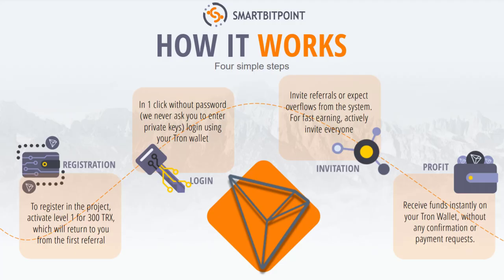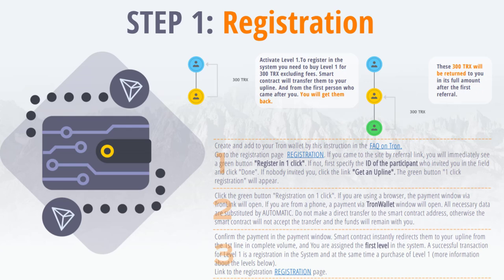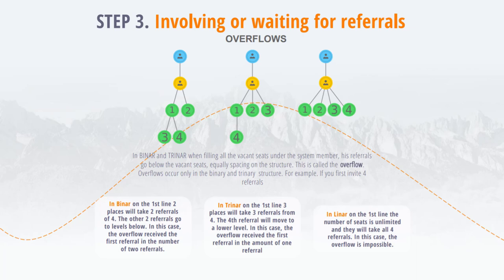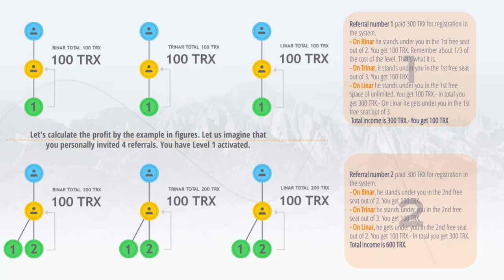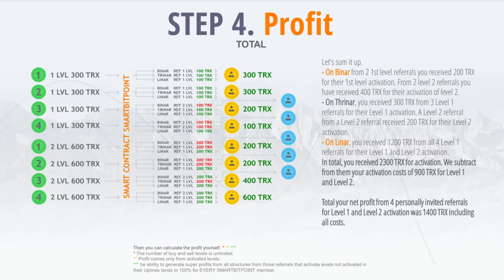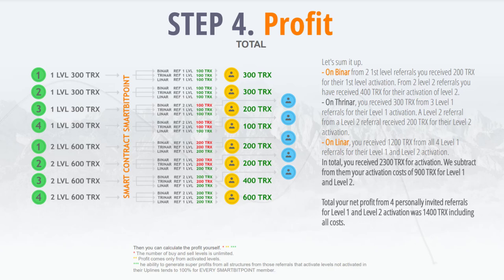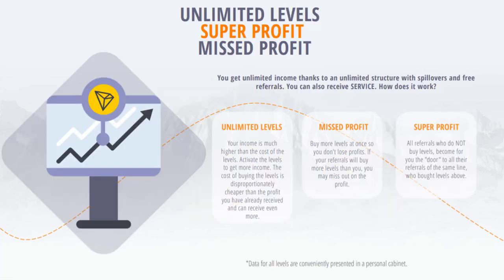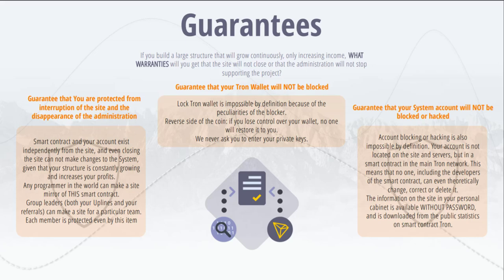Smart Contract Marketing How it works SmartBitPoint Tron EN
TRON SMARTBITPOINT PLANS TO CROSS 100,000 MEMBERS IN A FEW WEEKS.

💥 💥 THOSE JOINING NOW WILL ENJOY MASSIVE SPILLS AS MORE PEOPLE ARE JOINING. 💥 💥

🔥 🔥 OUR TEAM IS UNCONDITIONALLY THE MOST ACTIVE TEAM WHERE EVERYONE GETS OVERFLOWS. WE WILL PERSONALLY SEND OVER 10,000 PEOPLE BEFORE THE END OF THIS YEAR 🔥 🔥

💪 💪 WE WILL ALWAYS RETURN 300 TRX TO EVERYONE WHO JOINS THROUGH OUR LINK 💪 💪

🚀 🚀 So it's best to join as early as possible and upgrade the levels as high as possible to get more spills 🚀 🚀

🏆 🏆 REMEMBER THAT THOSE WHO INVITES WILL EAR MUCH MORE. THE MORE YOU INVITE, THE MORE YOU WILL EARN. 🏆 🏆

⚠️ ALWAYS ALWAYS ALWAYS activate the levels before all your subordinate lines so as not to miss payments ⚠️

Use TronWallet (for phone users) or Tronlink (for PC / laptop)

Стартапы и компании которые уже работают уже более 5-7 лет. Выбирай сам что тебе нужно. В комментариях пиши что тебе интересно и как ты хочешь зарабатывать в сети.

Где найти лучший сайт для заработка в интернете? Как зарабатывать в интернете каждый день? Где найти реальный заработок в интернете? Как заработать реальные деньги? Как заработать деньги в интернете?

Ответственность за рекламируемые проекты/услуги несут создатели этих проектов/услуг, а за участие в них ответственность несёте вы. Автор канала не несёт ответственность за рекламу. Так же мы вас не призываем делать то, о чём мы рассказываем в видео, это всё в качестве информации!